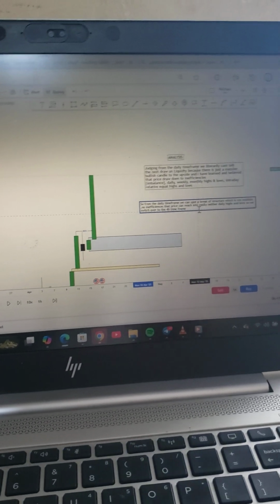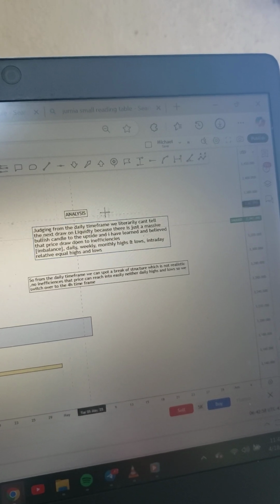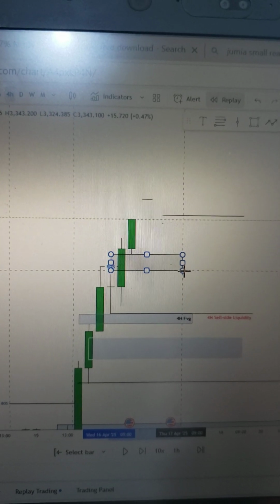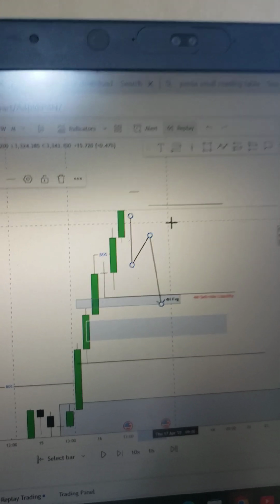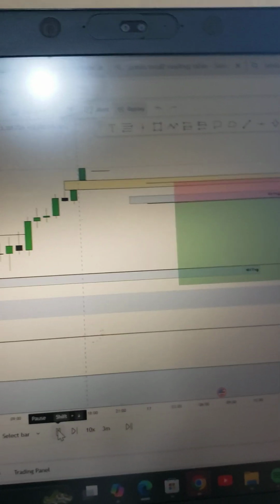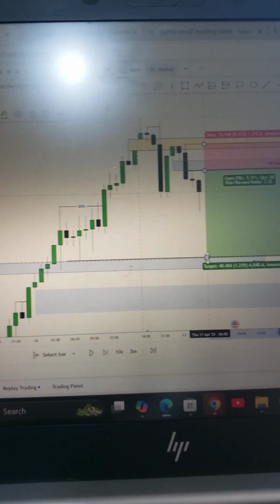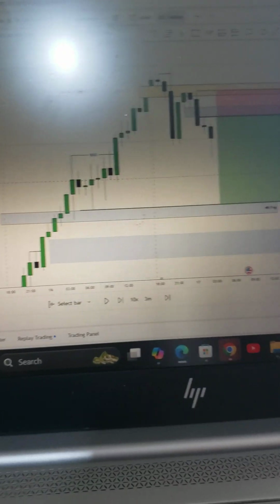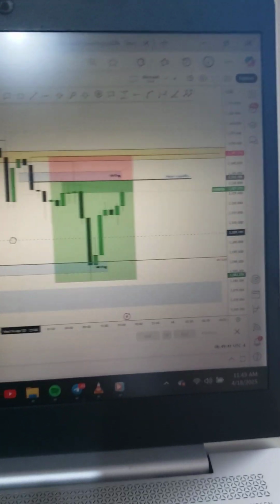How the trade ended 😕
this is a breakdown of before and after price short I took on xauusd.

here i shared my whole trade process, factors I considered before taking this trade which include the trade model I used and explained my top down analysis process